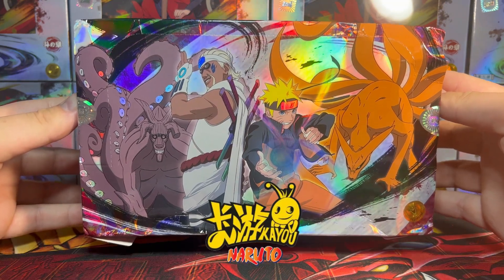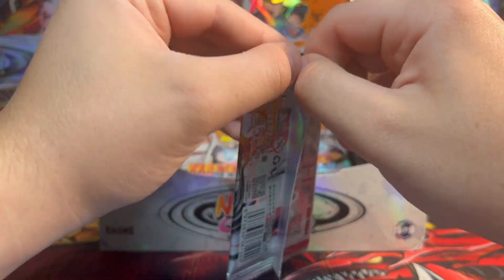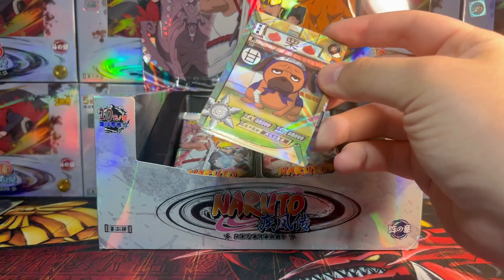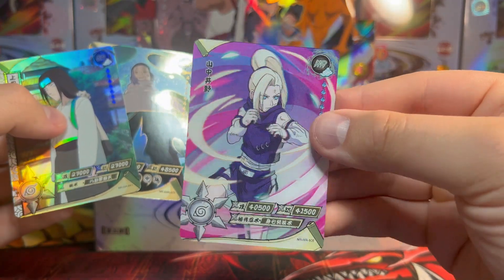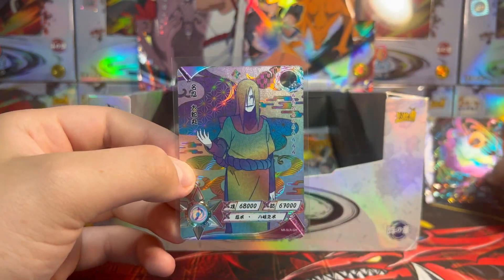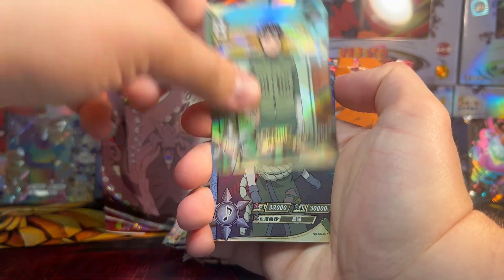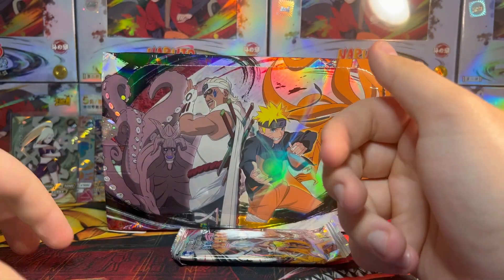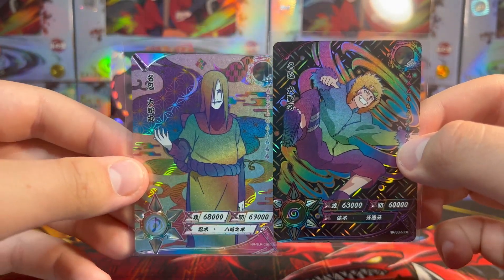OPENING A NARUTO KAYOU TIER 4 WAVE 3 BOOSTER BOX!!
We are opening up more Naruto Kayou cards! These cards always deliver the HEAT! We have 18 packs to open in this Tier 4 Wave 3 booster box, with plenty of amazing hitters in them! This box is actually the FINAL booster box we need to open on the channel until we have officially opened EVERY SINGLE Naruto Kayou booster box! (Every box is catalogued in this playlist ) Tier 4 is amazing because you get TONS of HITTERS in these packs! To top it off this Tier has exclusive HR cards on the end of each pack which are sweet. What do you think of this set?!

Leave any comments or suggestions for future videos down below!!